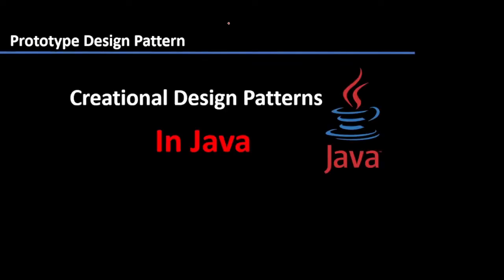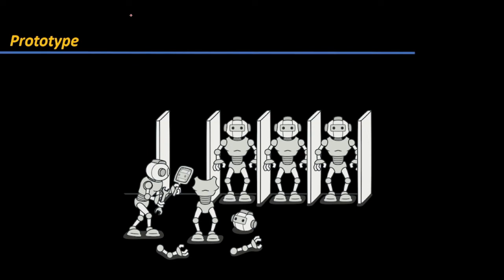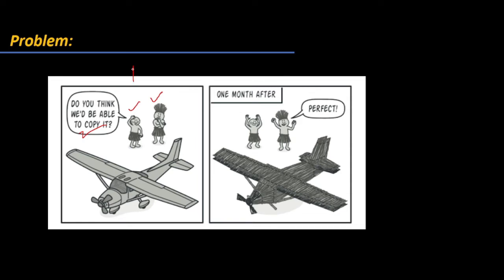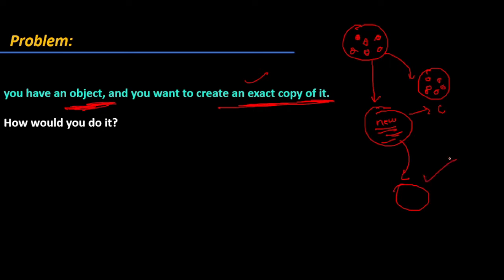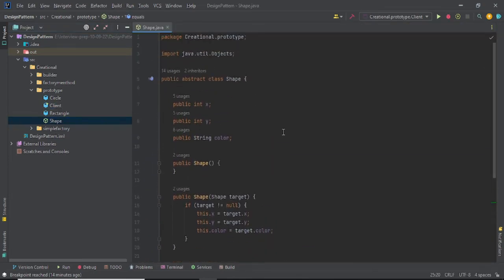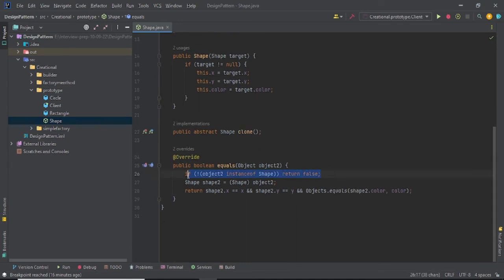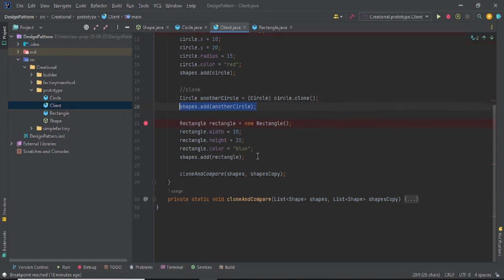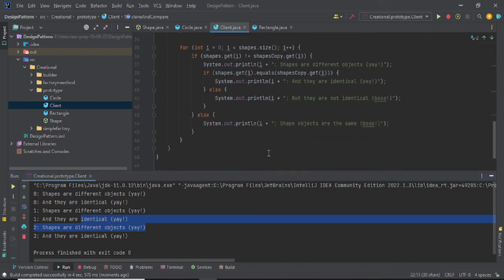Prototype Design Pattern | Creational Design Pattern | Genie Ashwani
Simple Factory Design Pattern | Creational Design Pattern | Genie Ashwani

⭐ Tags ⭐